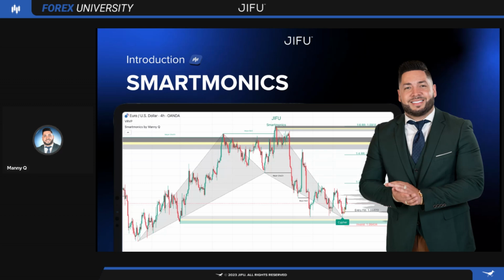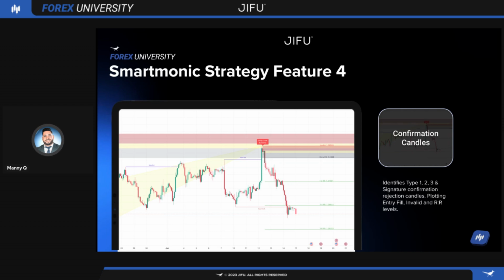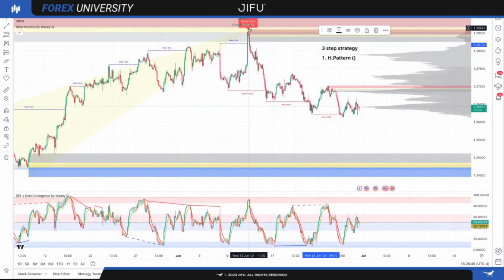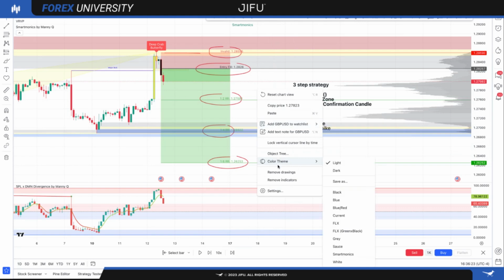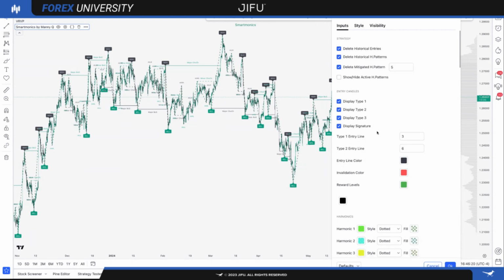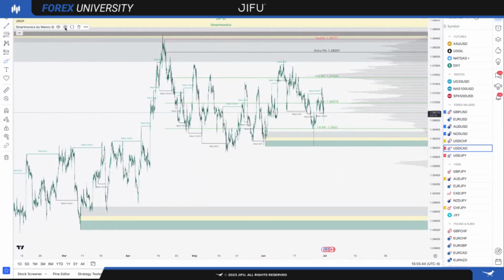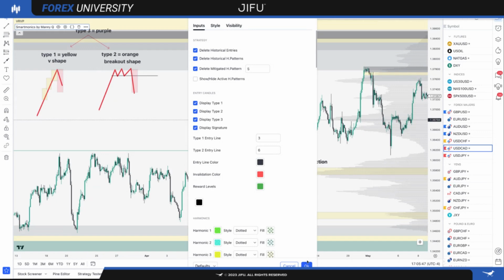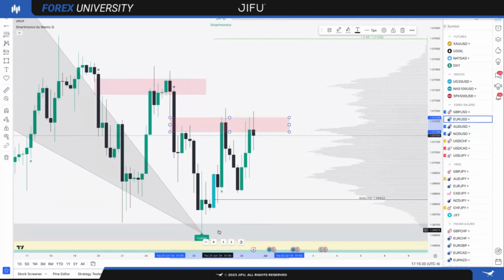Official Smartmonics Strategy Release by Manny Q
Unlock the Power of the Smartmonics Strategy Scanner! (LEARN HOW TO GET ACCESS BELOW)

Welcome to the ultimate guide on using the Smartmonics Strategy Scanner on TradingView. In this video, I, Manny Q, the Director of Education for JIFU, will walk you through how to leverage this powerful tool to enhance your personal trading. With a decade of experience in the trading industry, I’ve coached over 10,000 individuals, trained more than half a million people worldwide on livestreams, and been recognized in the Hall of Fame for home-based business in 2021.

🔹 About This Video:
In this training session, I’ll introduce you to the Smartmonics Strategy, showcase our unique 3-step system, and dive deep into customizing the indicator to suit your trading preferences. The Smartmonics Strategy combines the forecasting potential of Harmonic Patterns with the Smart Money liquidity concepts of supply and demand trading. By aligning these two proven methods, you’ll identify precise market turning points for better speculation.

🔹 Benefits of the SmartMonics Strategy:

 • Enhanced Analysis: Aligns two time-tested trading methods for comprehensive market analysis.
 • Automation: Automatically detects Harmonic Patterns and Supply & Demand zones.
 • Identification: Generates price rejection confirmation candles when market conditions align.
 • Customization: Tailor the strategy to your preferences with various features.

🔹 Core Features:

 1. Order Flow Detection
 2. Multi-Timeframe Harmonic Patterns
 3. Supply x Demand Trading Zones
 4. Confirmation Candles

🔹 Get Access to the SmartMonics Strategy:

 1. JIFU Members:
Exclusive month-to-month access for $165 USD with a $275 enrollment fee. This includes the indicator, the Smartmonics bootcamp, access to 2 market analysis livestreams per week, and participation in the exclusive Smartmonics community chat.

 2. Non-JIFU Members:
One-time fee of $500 USD for 6 months access to the strategy indicator, including all future updates and a copy of the Smartmonics bootcamp.

🚀 Don’t miss out on this opportunity to transform your trading strategy. Let’s navigate the Forex market with confidence and expertise together!